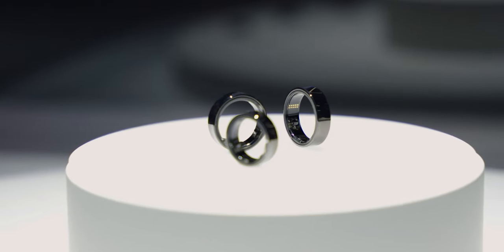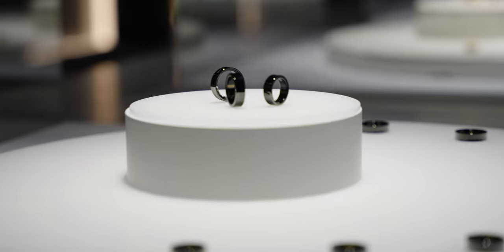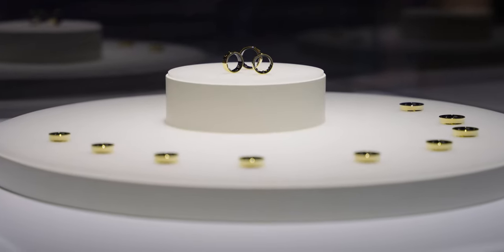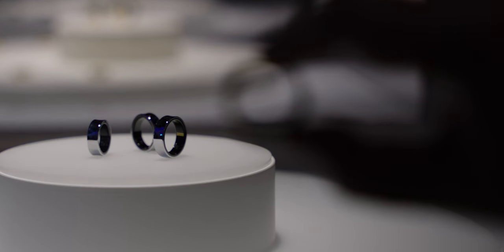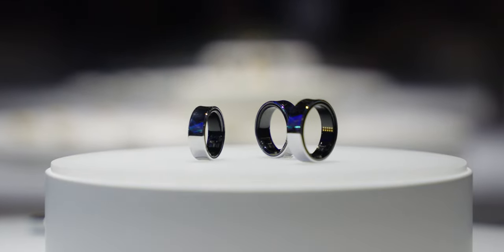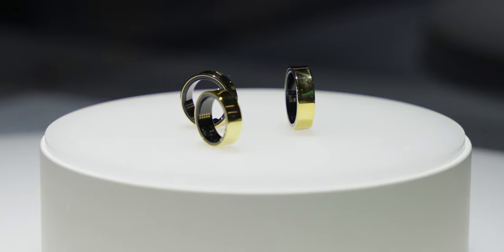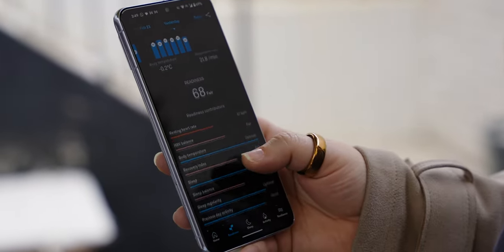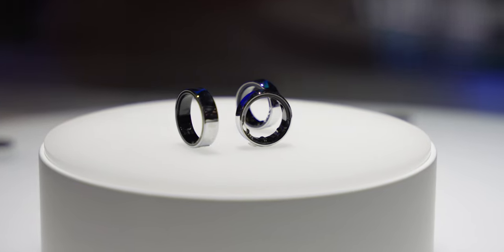Samsung Galaxy Ring vs Oura Ring: First impressions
We got our hands on the upcoming Samsung Galaxy Ring. What's it like to use Samsung's highly-anticipated wearable? How does it compare to the Oura Ring? Find out in our hands-on and first impressions video!

00:00 Intro
00:11 Galaxy Ring disclaimer
00:40 Design
02:30 Samsung and Oura's unique advantages
03:04 Battery and features
03:54 Conclusion